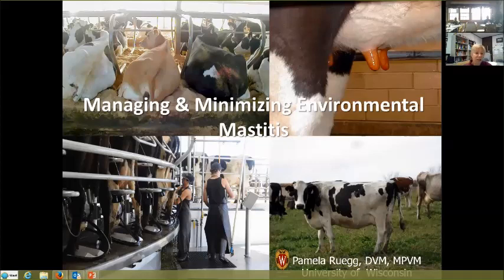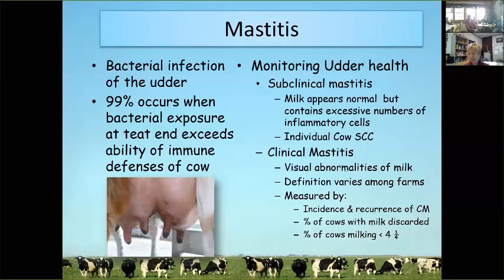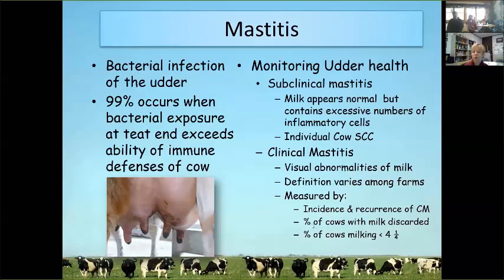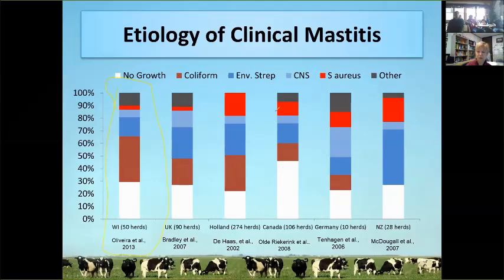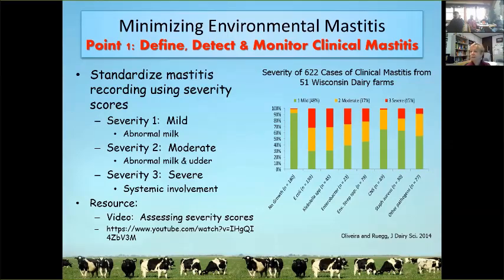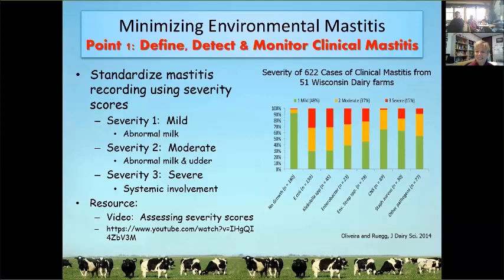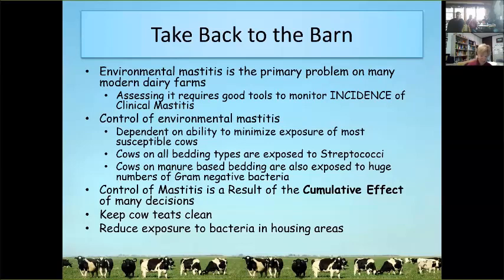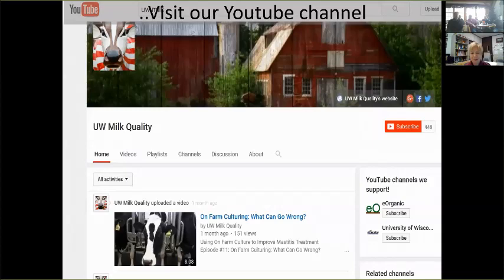Managing and minimizing environmental mastitis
Environmental mastitis is a serious economic issue on U.S. dairies.  In this video Dr. Pamela Ruegg (University of Wisconsin) shares practical and valuable insights into maintaining and promoting udder health.